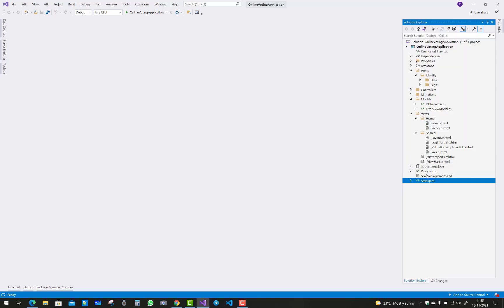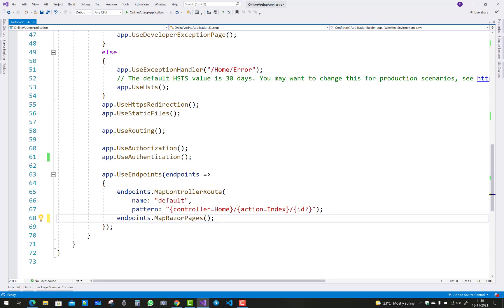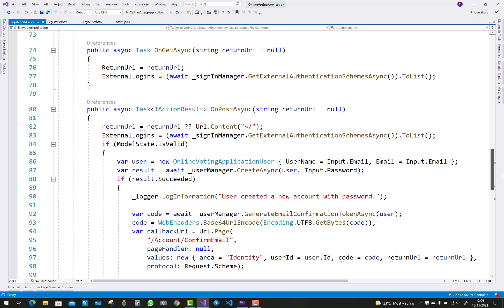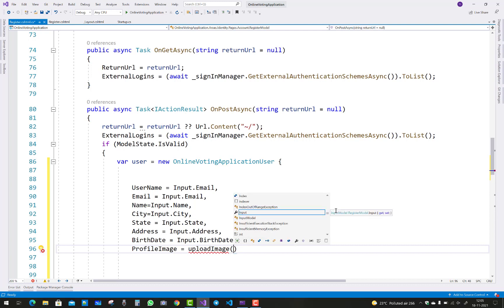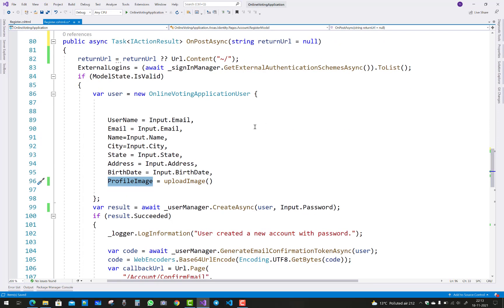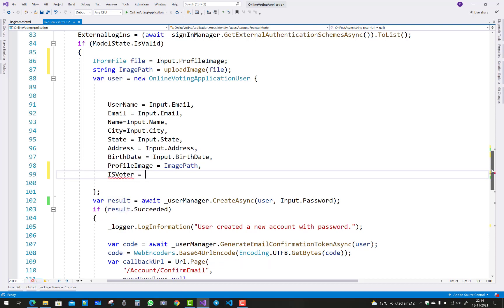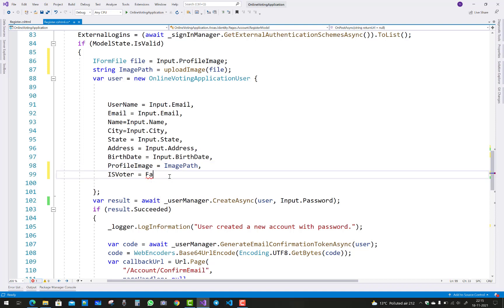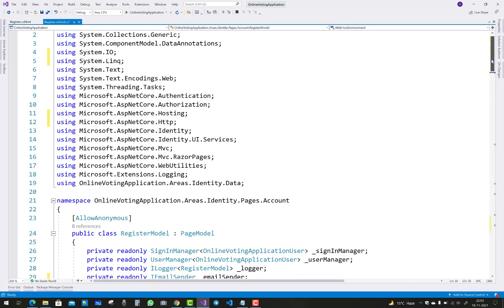ASP.NET CORE Voting System Project Part-2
In this video, I am going to show you some basic features of the project like
1. Add Authentication
2. Register Roles
3. Add Extra fields in Identity
4. Add Profile Image in Identity